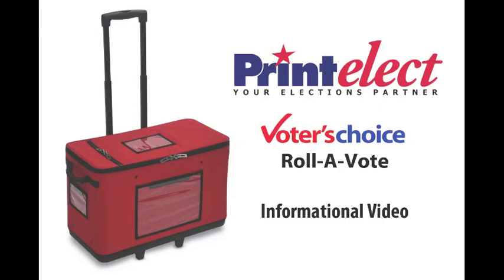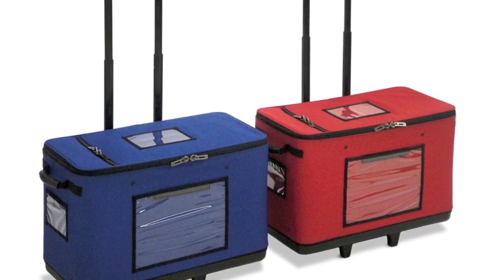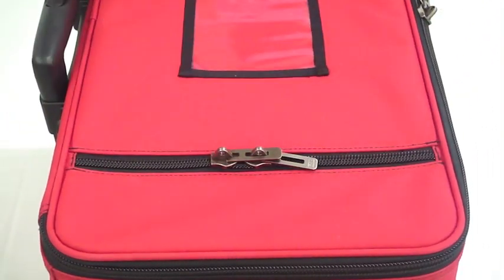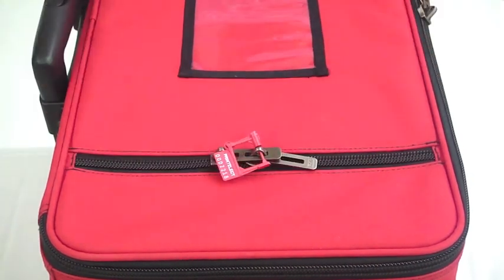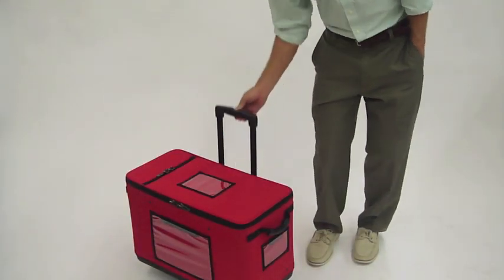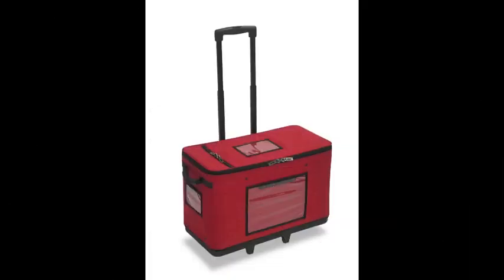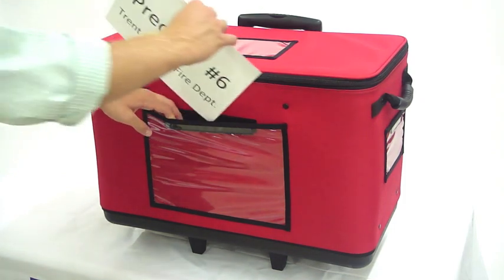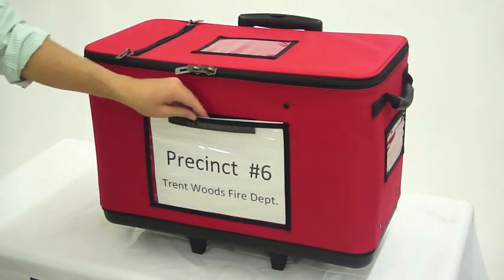Printelect Voter's Choice Roll-A-Vote Ballot Bag Informational Video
Welcome to the Printelect Voter's Choice Roll-A-Vote Informational Video.

The Voter's Choice Roll-A-Vote Ballot Bag is an industry leading ballot box.

It features a top panel ballot slot.

To secure this ballot box overlap the two zippers, and insert the security seal.

The Roll-A-Vote can hold approximately 2,000 ballots.

To secure the top follow the same instructions as the side ballot slot.

The telescoping handle extends to 38 inches tall.

This bag has structured handles on both sides for easy transportation.

There are two side ID windows, as well as an 8.5 by 11 front ID panel.

What sets the Roll-A-Vote apart from the competition is it's integrated one-piece molded body and impact and weather resistant molded bottom, making it the most durable bag in the industry.

Please visit Printelect.com for more information on our full line of election bags and boxes.